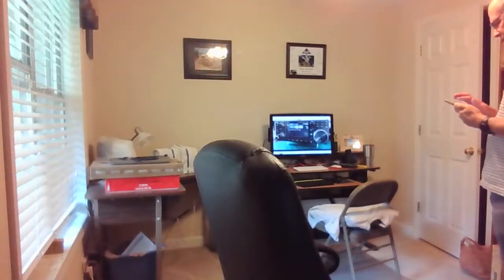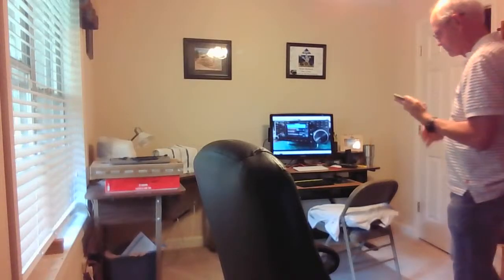Test stream 2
This test is to determine if the sound issue is fixed.